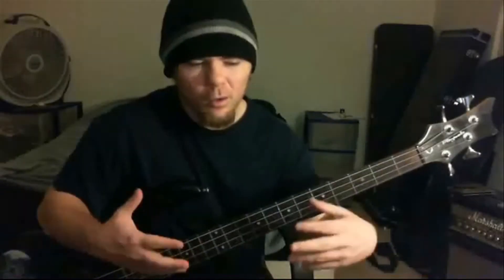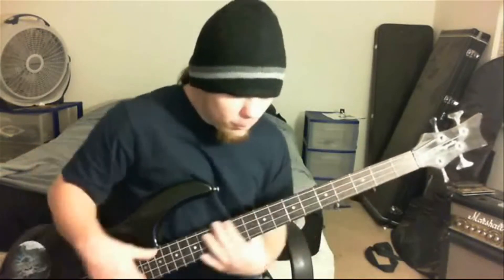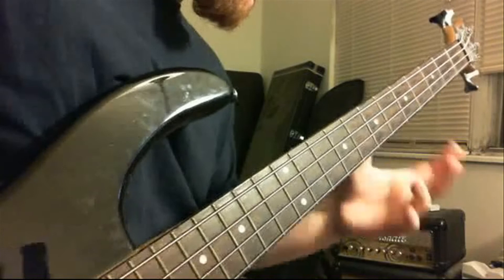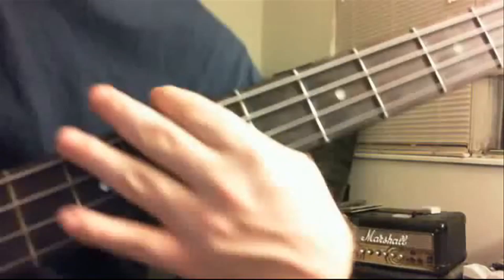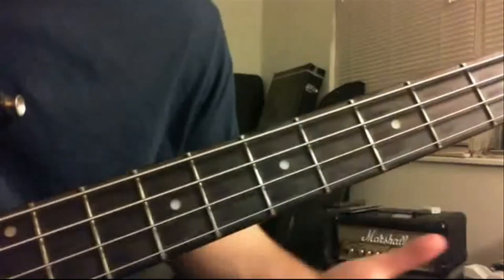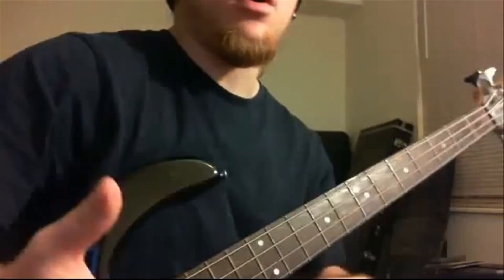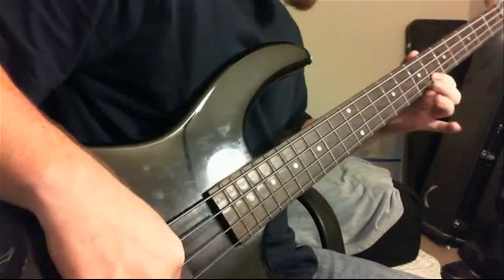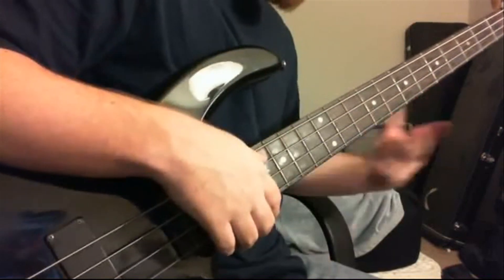EASY TO LEARN "DMANLAMIUS" BLUE BASS LESSON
in to days video i talk about  DMANLAMIUS i think hes one hell of a bass player